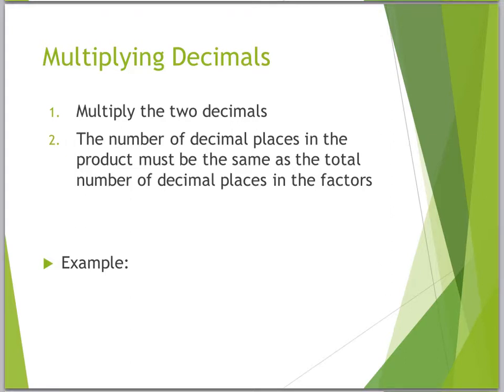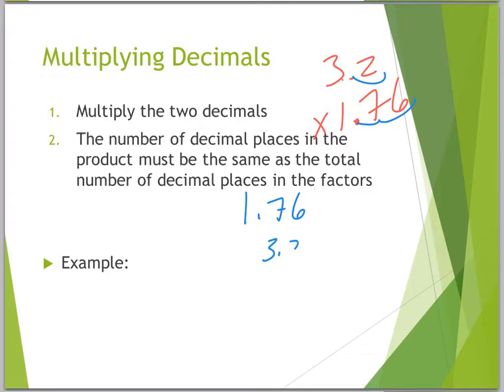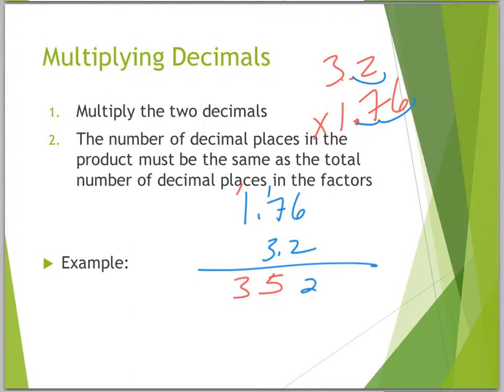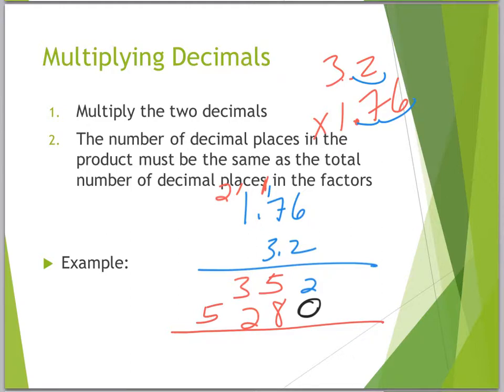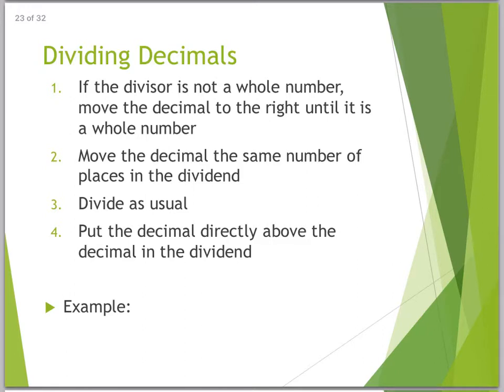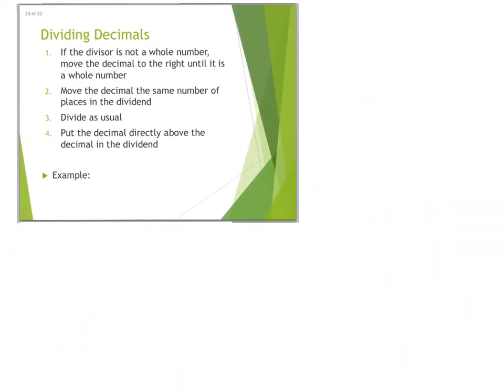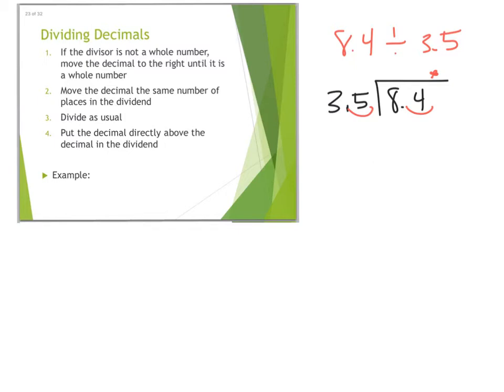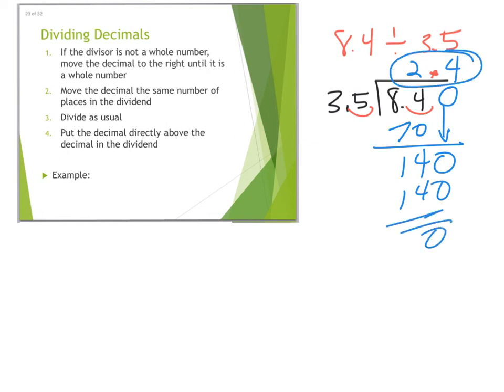pa 3-5 vocab